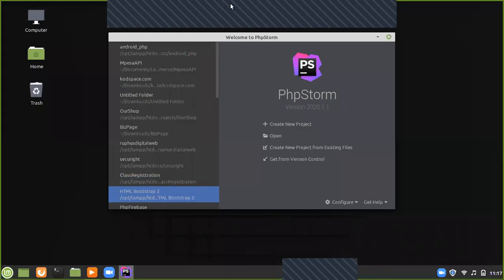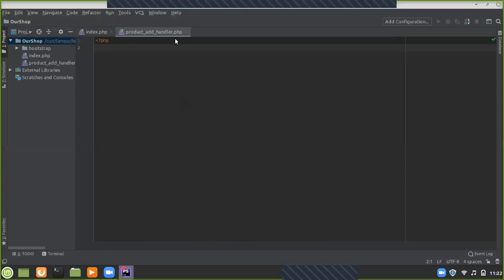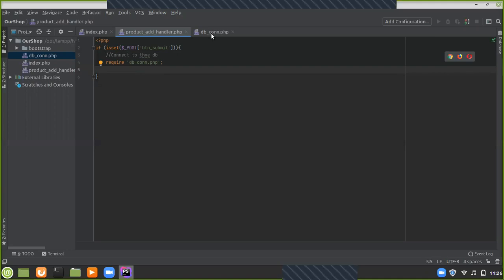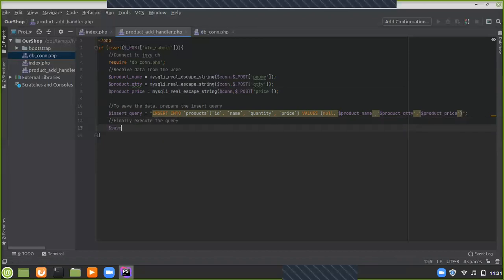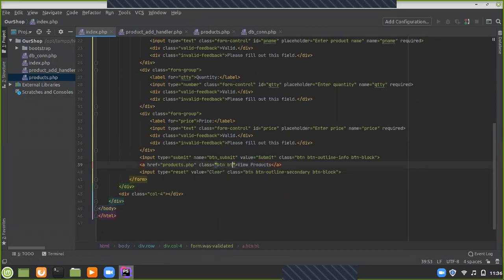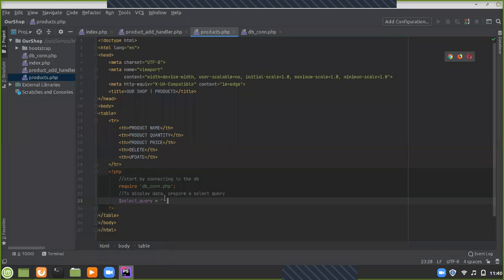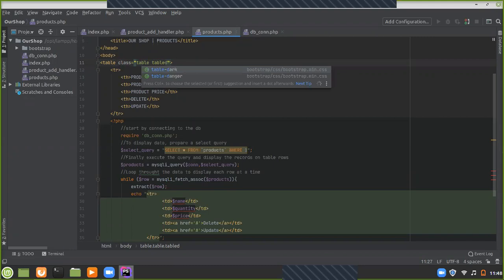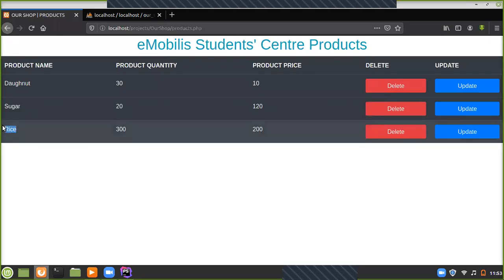Complete PHP System PART 2